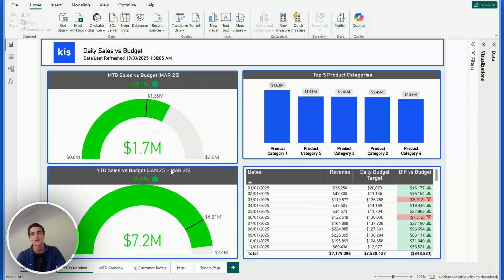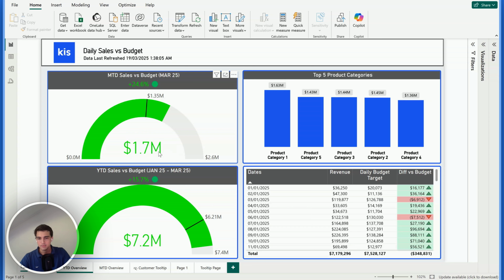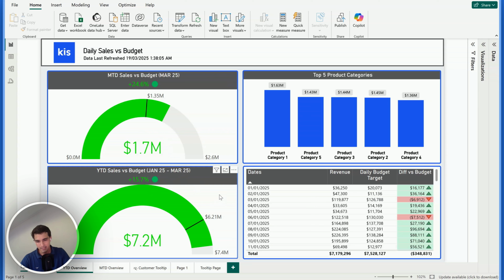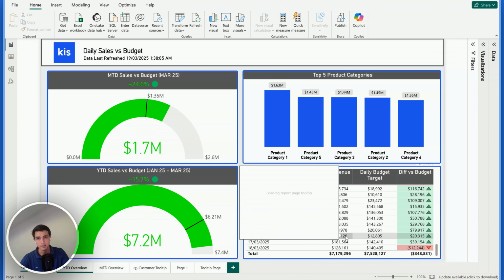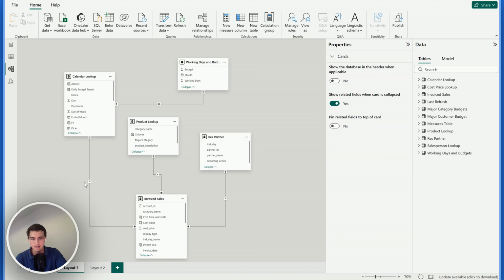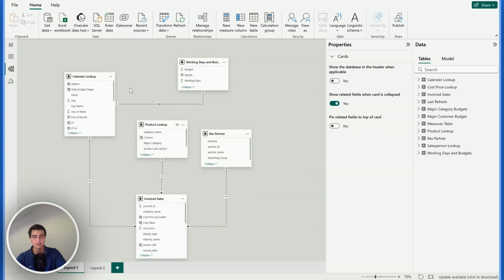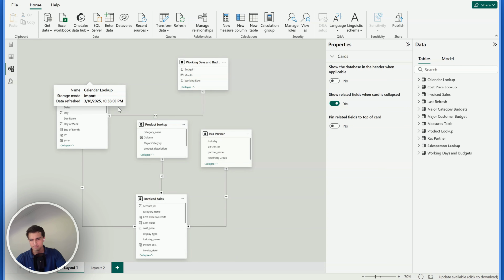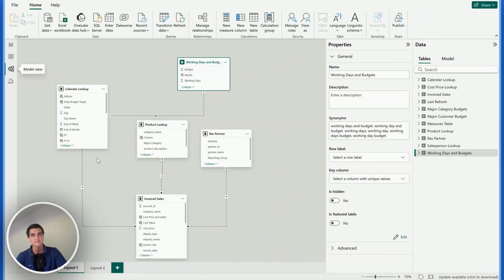Enhancing your Odoo Reporting with Power BI | ep 07 Sales Performance Dashboard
Welcome to the seventh episode of my series where I go through how you can make up for Odoo's lack of reporting functionality by implementing Power BI. In this video, I show you how to create a sales report that provides an overview of how a business is performing against their set budget. on both a MTD and YTD time frame.